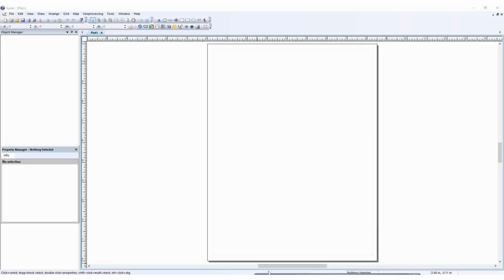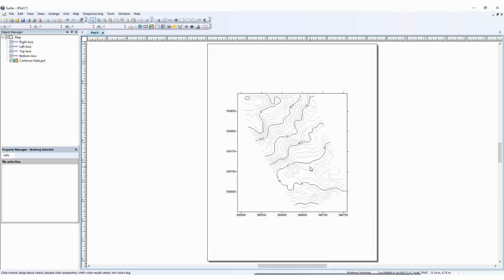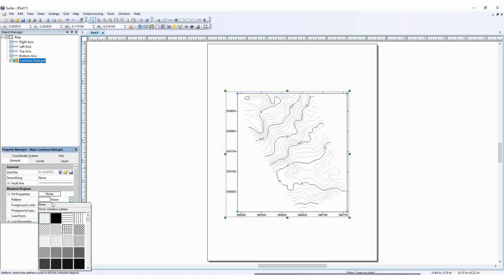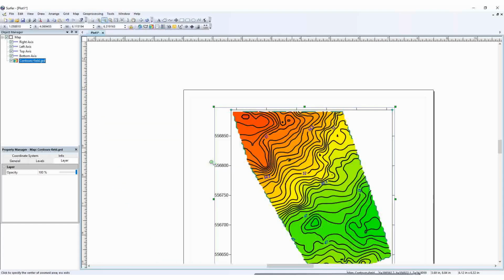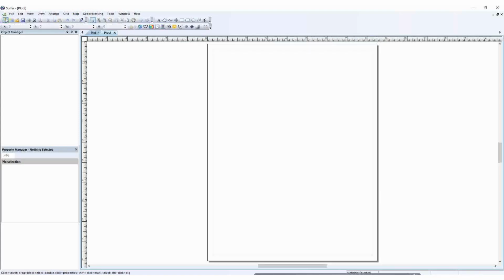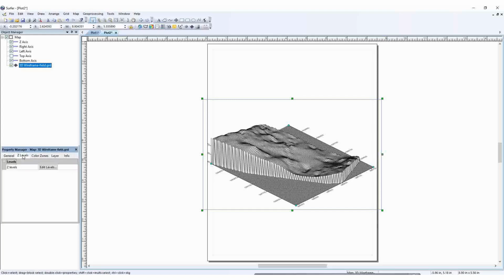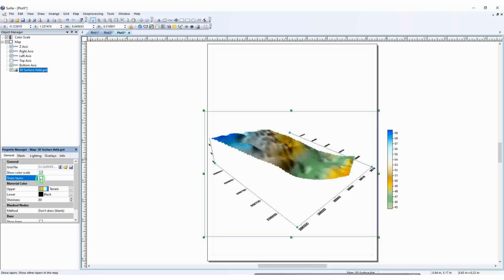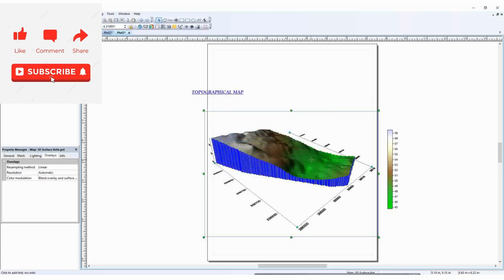Surfer 12, Contour Map Generation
Digital Terrain Modelling with the aid of Surfer 12 Software. It made life easy